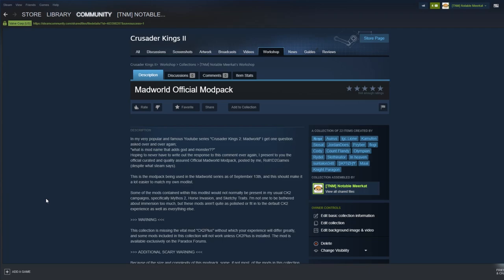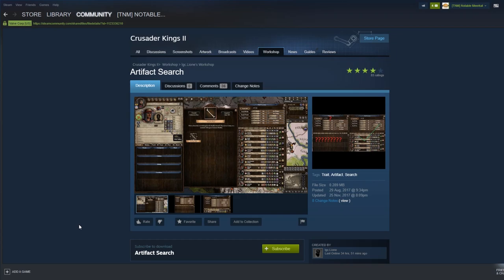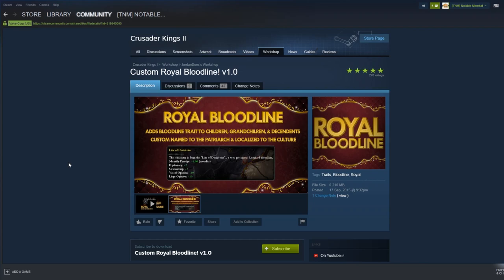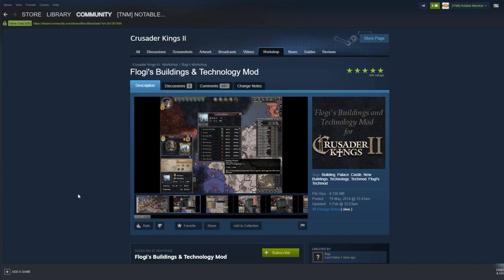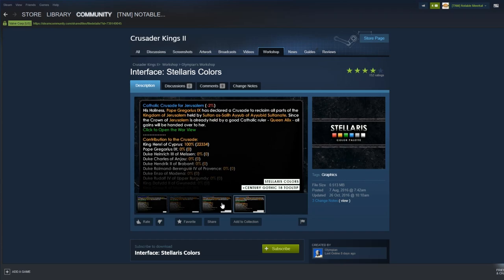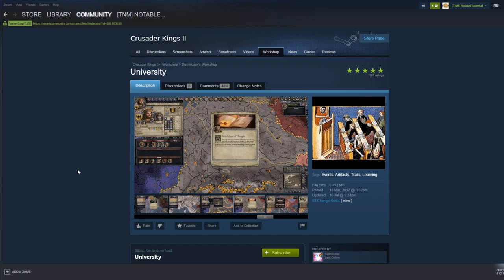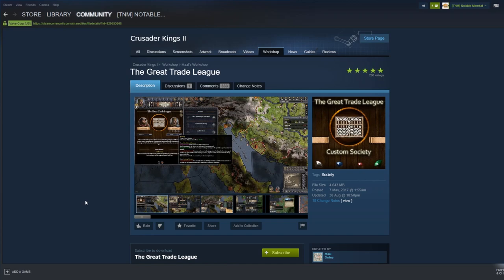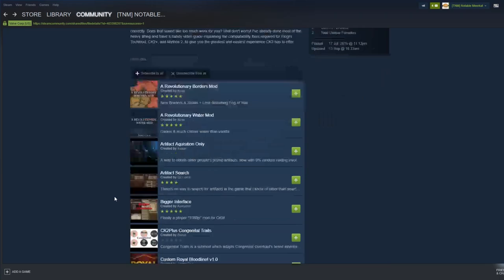Mad World Download and Mod Discussion!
Having been asked hundreds and hundreds of times what mod adds what feature and how to download them, I've finally caved and created a Steam workshop collection to make it much easier to play in your own Madworld!

A Revolutionary Borders Mod
A Revolutionary Water Mod
Artifact Aquisition Only*
Artifact Search
Bigger Interface
CK2Plus*
CK2Plus Congenital Traits
Crimson Tooltip
Custom Royal Bloodline
Decisive Battles
Flogi's Building and Technology Mod*
Historical and Fantastical Artifacts
Horse Invasion
Interface: Century Gothic
Interface: Stellaris Colors
Mythos 2 - Historical Fantasy*
Novus Graphicus
Rich Childhood
Savants and Other Traits!
Sketchy Traits for CK2Plus
The Great Trade League
The Orders of Chivalry
University
Velvet Tooltip

*: Mod marked with this are incompatible/require extra work in order to function.

=== Links ===